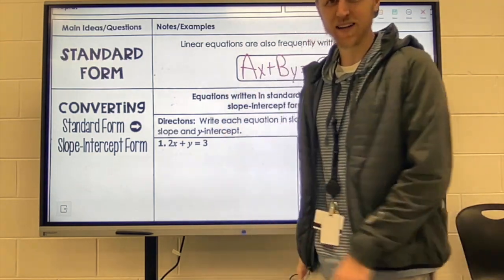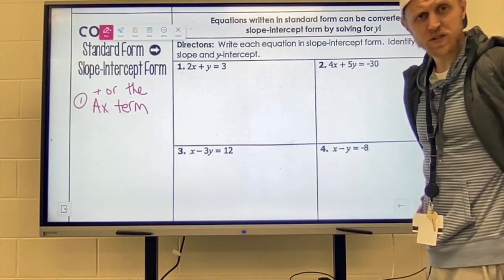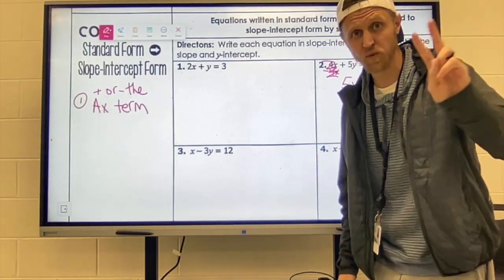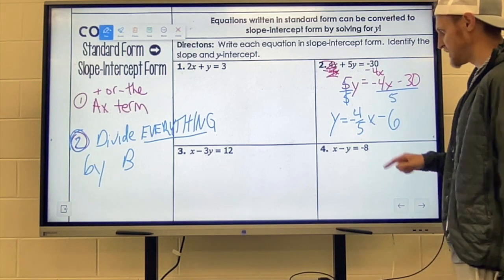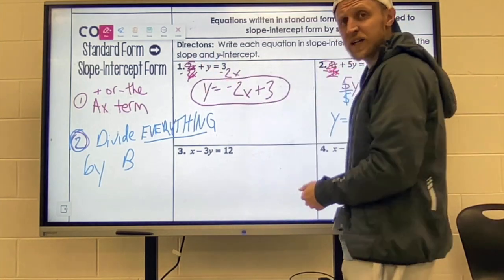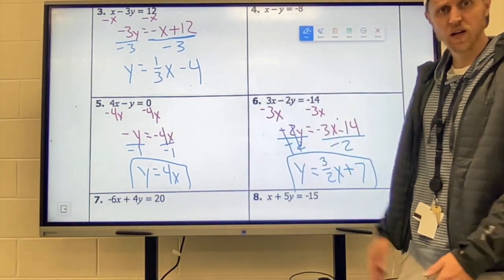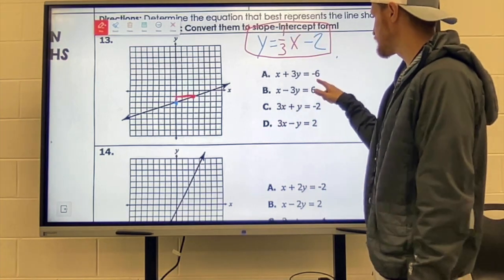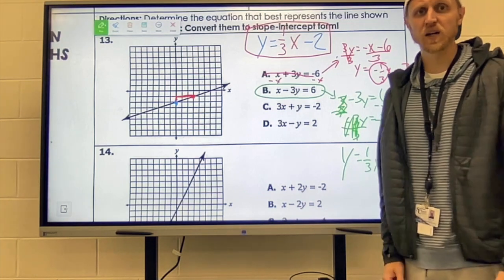Standard to Slope Intercept